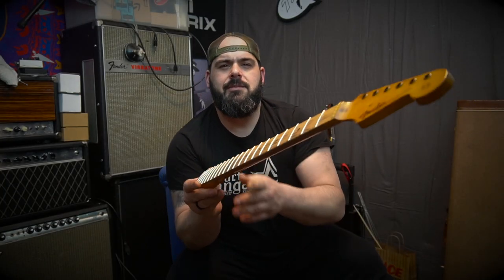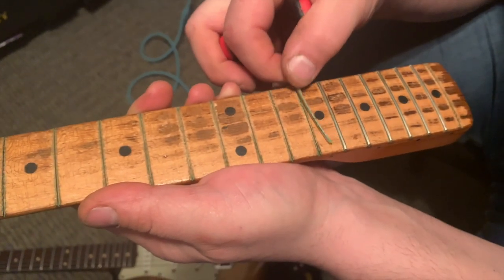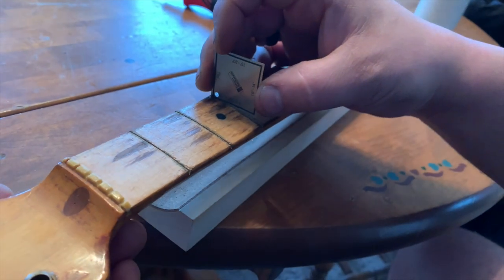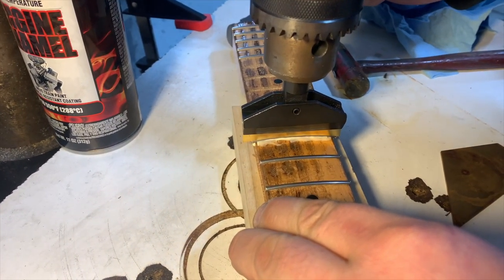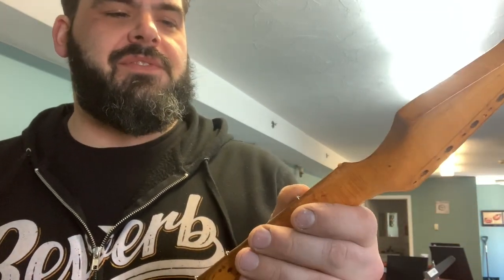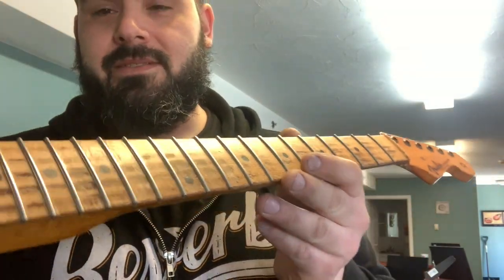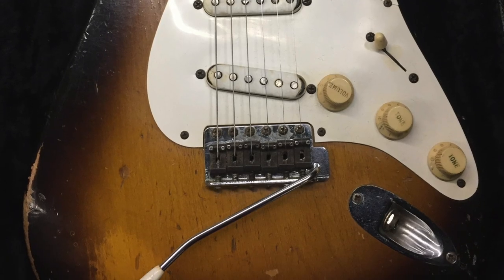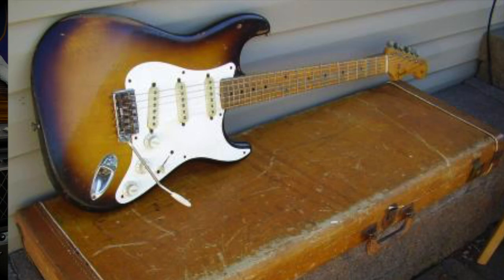HUGE UPDATES ON THE 1957 FENDER STRATOCASTER PROJECT!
Well!

Everything seems to be moving quite quickly with this restoration and I’m super excited

We’ve got the neck squared away, refretted with 57/110 Jescar SS wire

I’ve got replacements surgical tubing for the pickup height bushing

And went ahead and repaired/removed the intonation screws and ordered a fresh set

Just search his guitars through google and you can see his amazing work!

Peace!